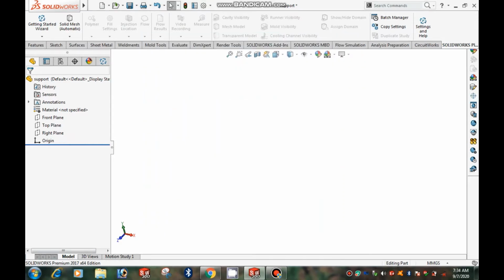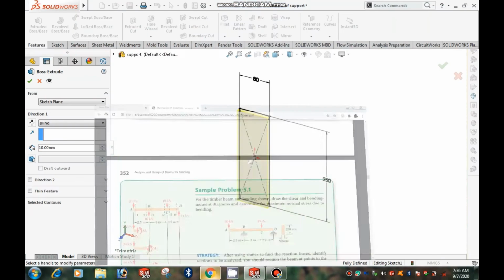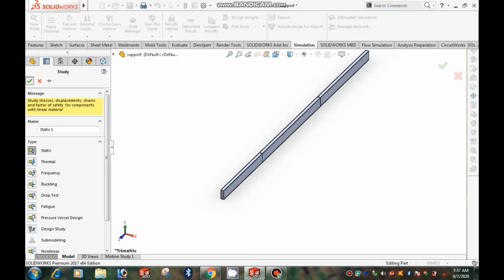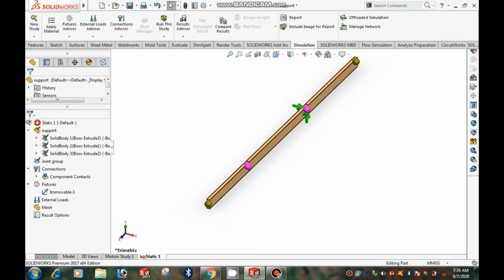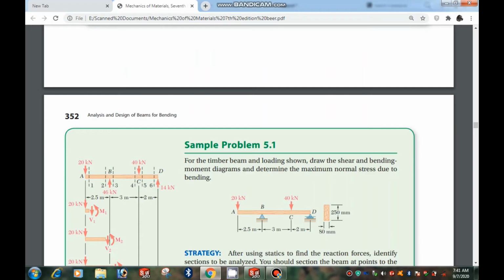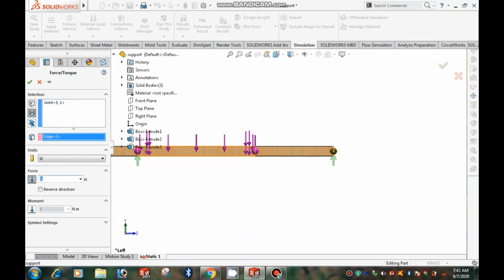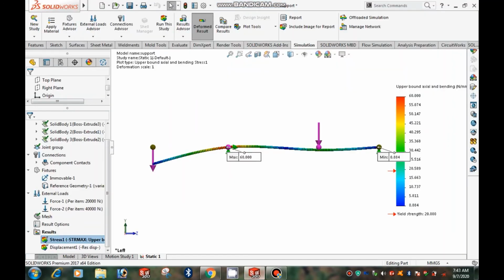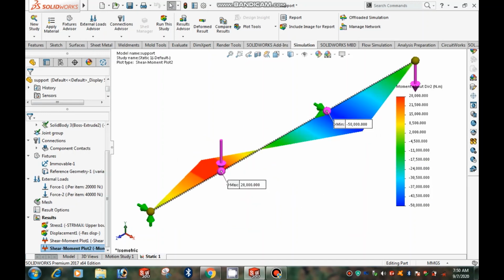SHEAR FORCE AND BENDING MOMENT DIAGRAMS OF BEAM USING SOLIDWORKS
EXAMPLE 5.1,MECHANICS OF MATERIAL BOOK BY BEER AND JOHNSTON,7TH EDITION